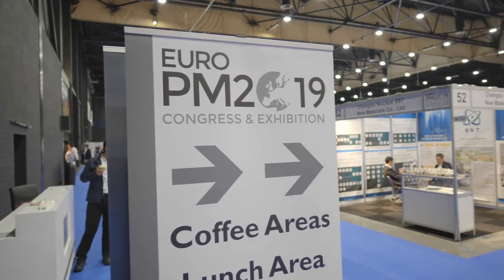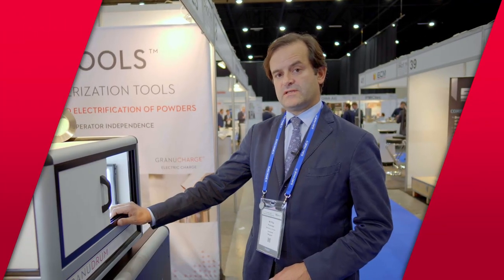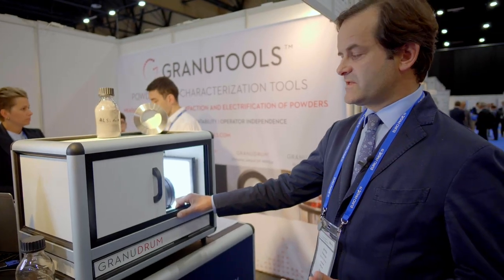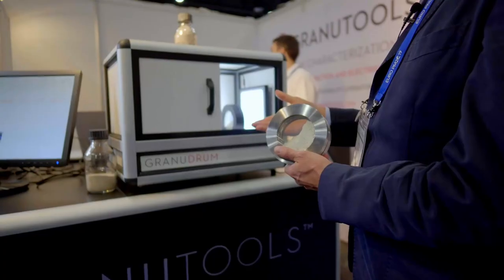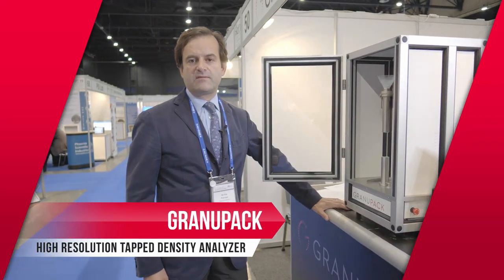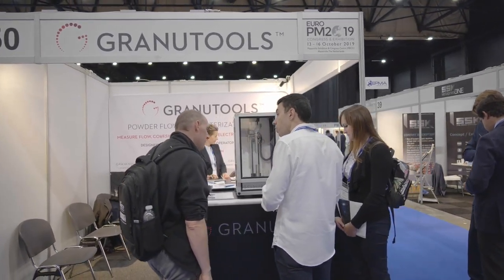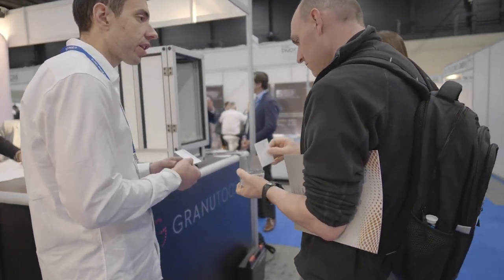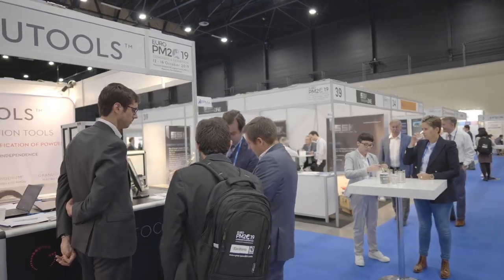Granutools @Euro PM 2019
Filip Francqui, Martin Laloux, Ivan Bujas, Valérie Kubiak and Chloé Poncin attended EURO PM 2019 on October 13-16, 2019 in Maastricht, The Netherlands.

In a few words, this congress and exhibition was about powder metallurgy. This was the first time for the annual powder metallurgy congress to occur in the Netherlands.

Euro PM 2019 discussed topics such as Additive Manufacturing, New Materials, Processes and Applications, Metal Injection Moulding.

It was a quite great experience for all of us! We were located at Booth 50 and are looking forward to going to EURO PM next year!